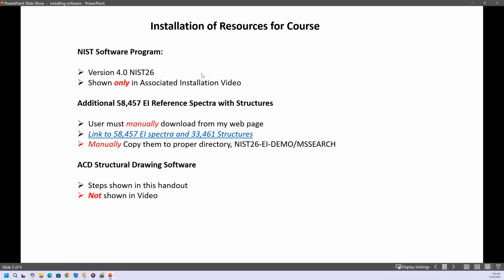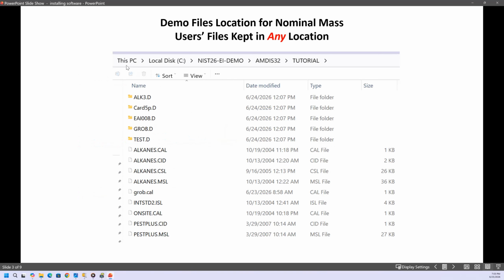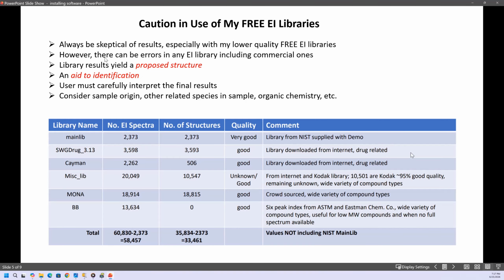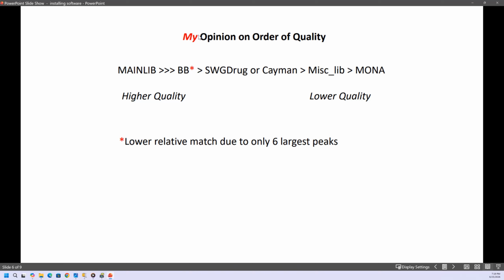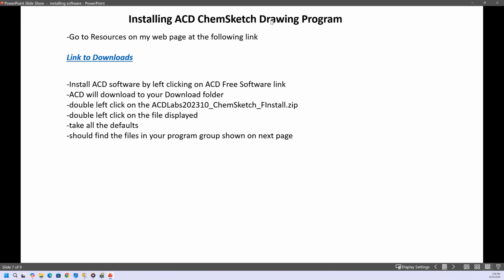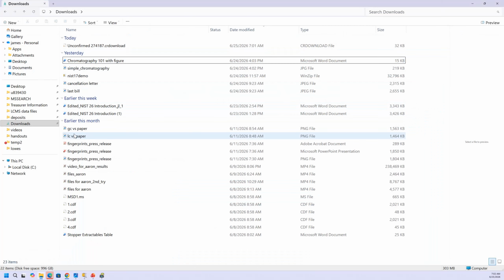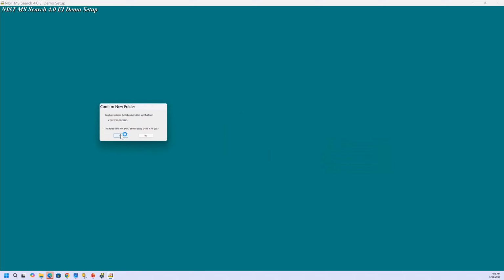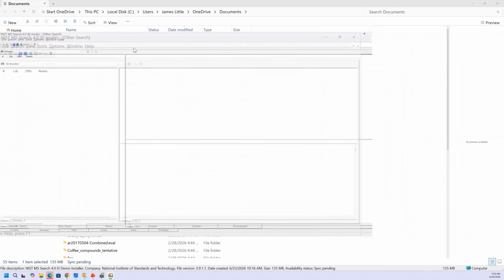Installation of NIST 26 V4.0 Search Software, FREE NIST EI Reference Libraries, ACD Drawing Program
This is part of a university/novice course for the identification of unknowns by EI GC-MS.  All the resources are FREE.

It is based on the NIST26 NIST Demo Software.